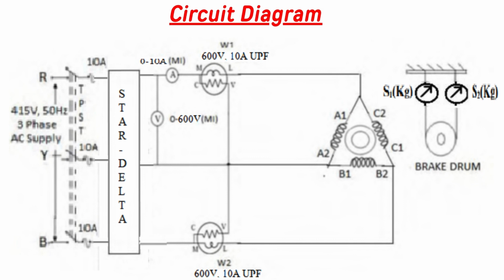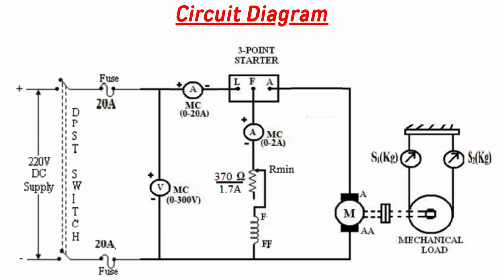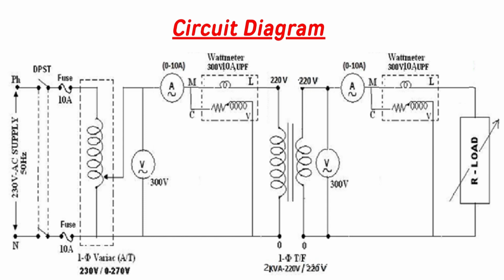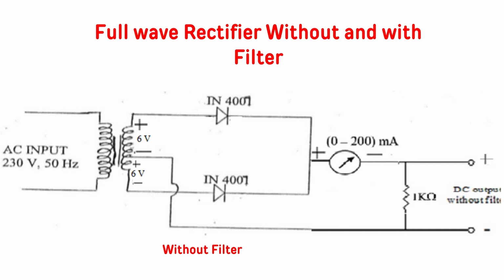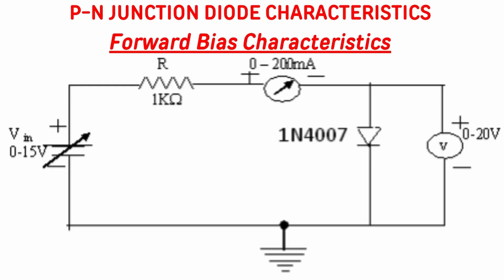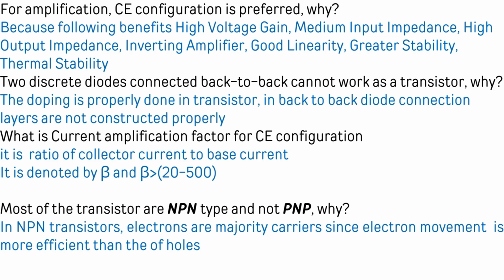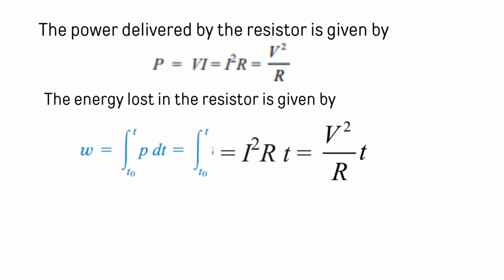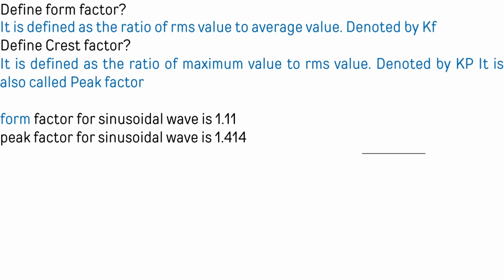BEEE part 1 Viva Questions and Answers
BEEE VIVA
Basic Electrical & Electronics Engineering Viva Questions and Answers